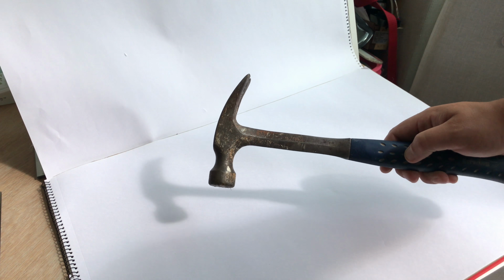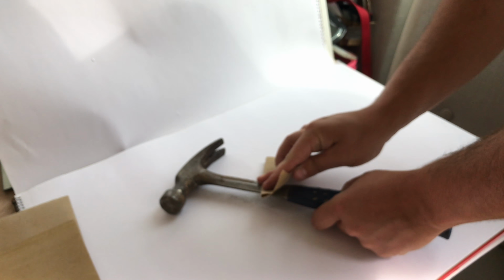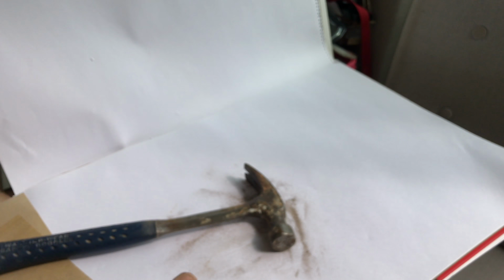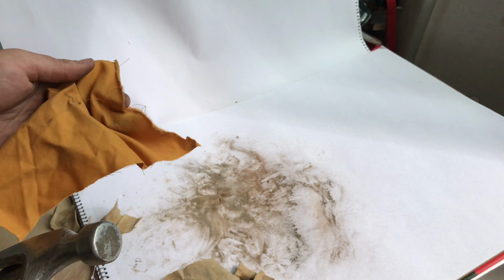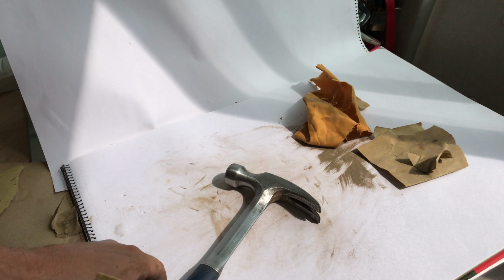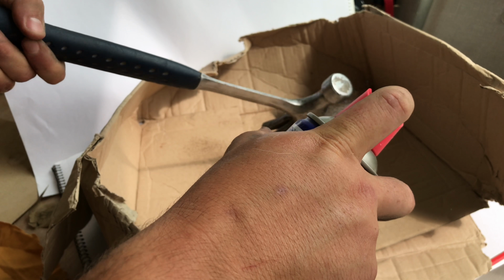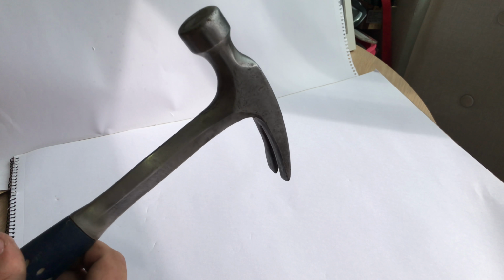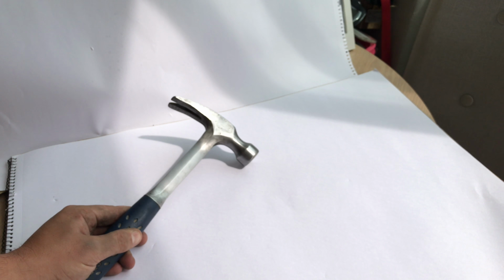ESTWING HAMMER RESTORATION - how to restore rusty hammer DIY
How to restore a rusty old Estwing hammer quickly using everyday items.
Estwing hammer restoration can be done to a mirror polish finish, if you would like to see how I achieve this, please subscribe and comment below and I will put up a video on mirror finishing for Estwing hammers.